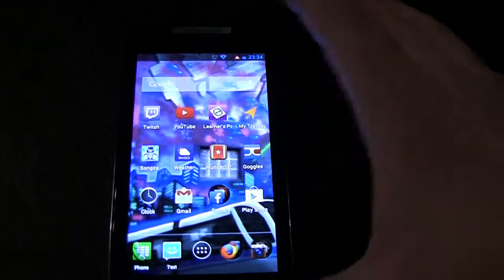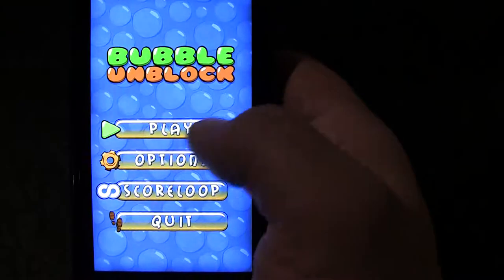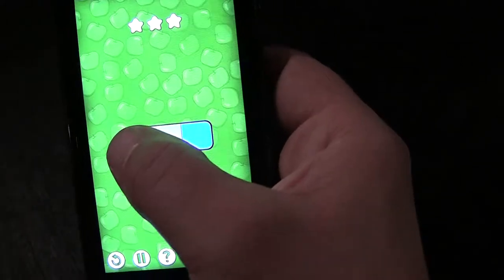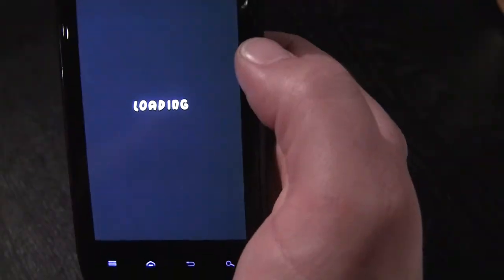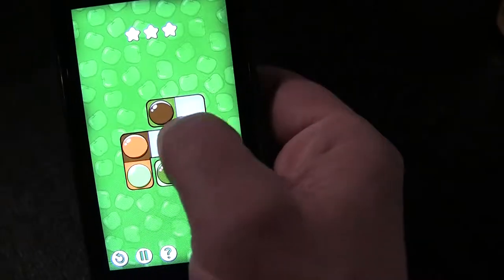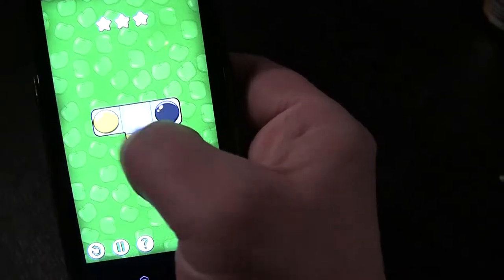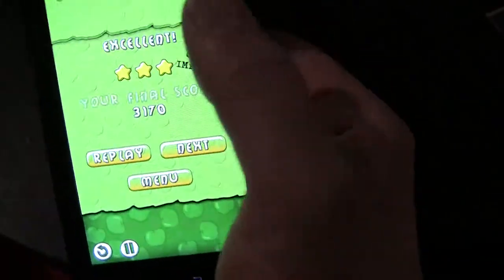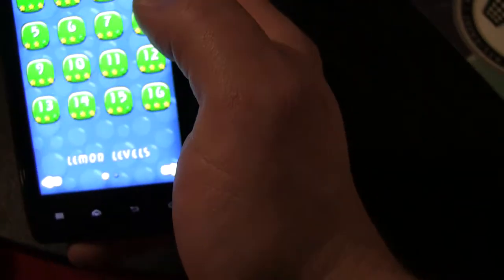5 minutes for $5 - Let's Play Bubble Unblock on Android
This is actually a very addictive puzzle game for mobile that I am glad I got a chance to play. The puzzles get pretty hard but you really get a sense of accomplishment once you solve them and it ramps up the difficulty really well.